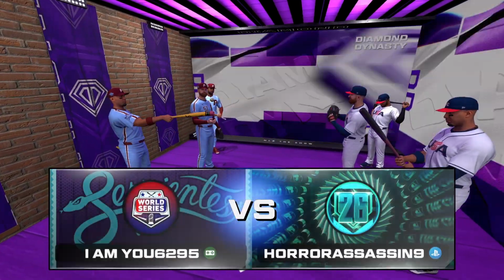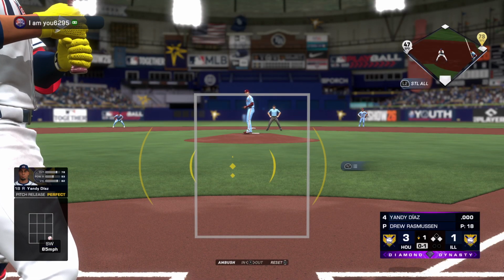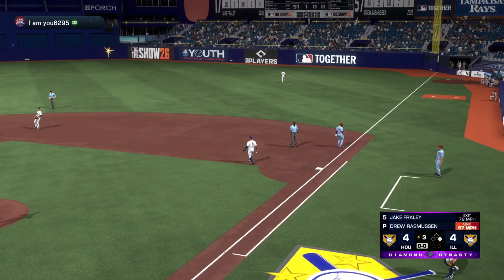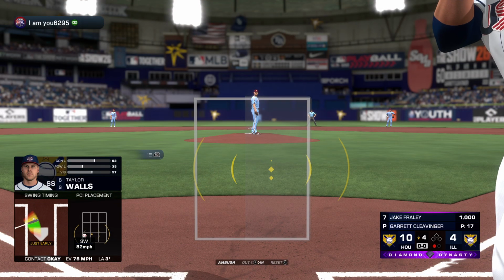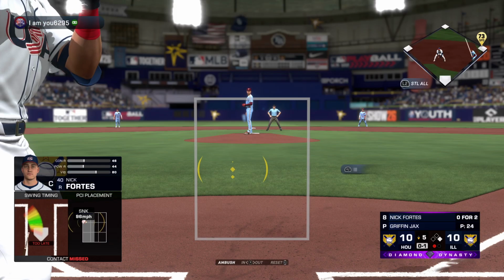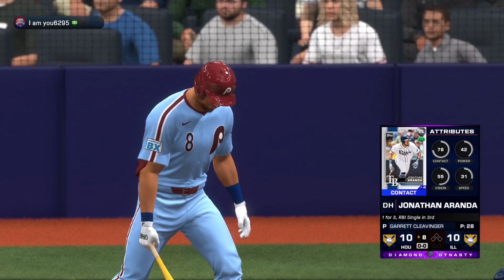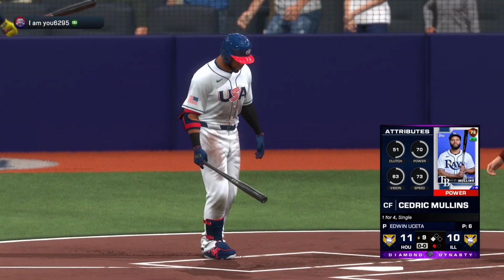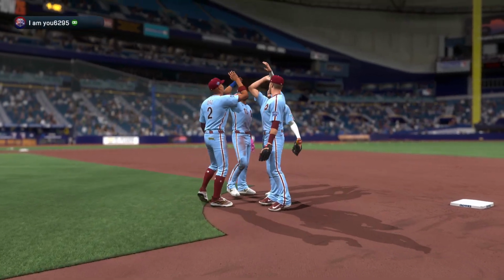ONE SWING AWAY… 💔 | INSANE Comeback Ends in HEARTBREAK! (Sunburst Tournament)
This was one of the CRAZIEST games I’ve ever played in MLB The Show 26…

Down big early in the Sunburst Invitational Tournament, I fought all the way back to tie it 10-10, then AGAIN at 11-11 in the 9th inning with a chance to walk it off…

💔 ONE swing away from winning it all… and we couldn’t finish.

Ended up losing 13-11 in extra innings, but this game had EVERYTHING:

insane comeback
clutch hitting
late game pressure
extra innings chaos

If you love intense, competitive games in MLB The Show 26 Diamond Dynasty, this is one you don’t want to miss.